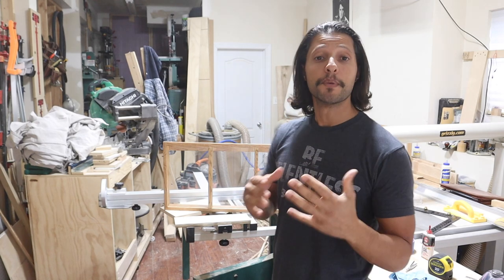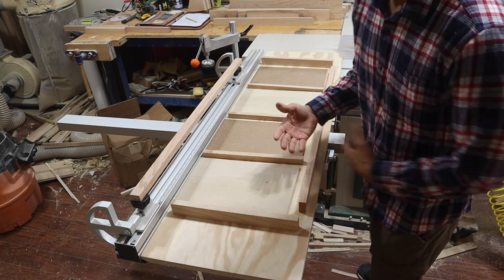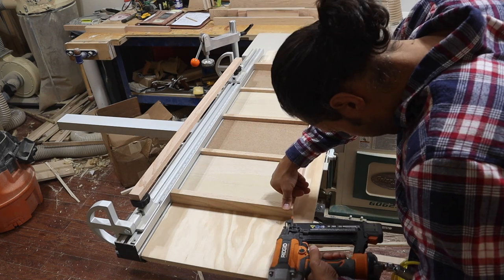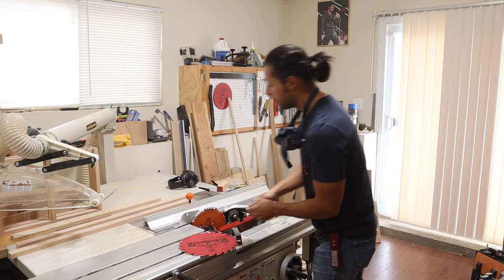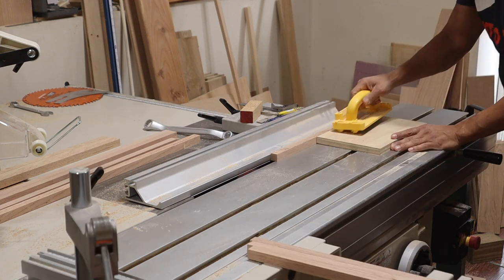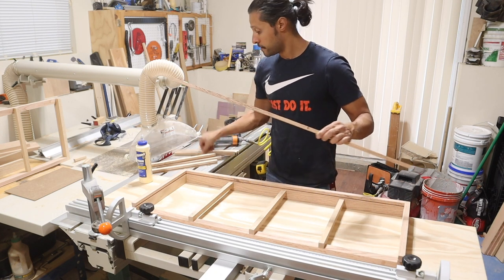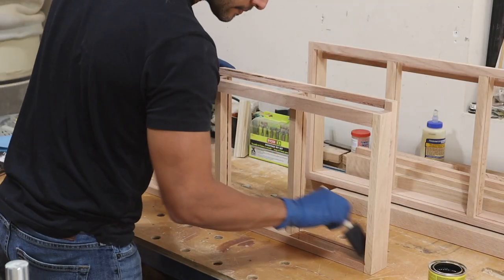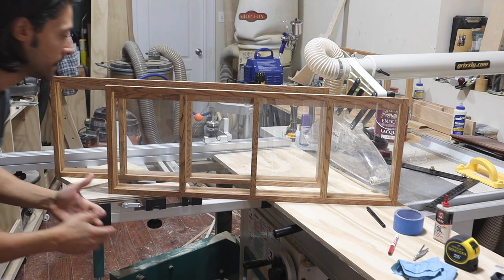display case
Today's build is a comic book display case. All solid Red Oak with removable glass panels. See the links below for the tools I use.

Grizzly G0623x-

Fuji semi pro 2 spray unit-

General finishes pre-cat lacquer-

Glass cutter-